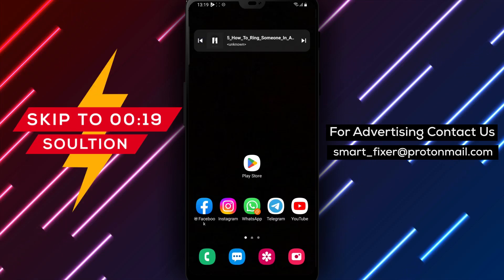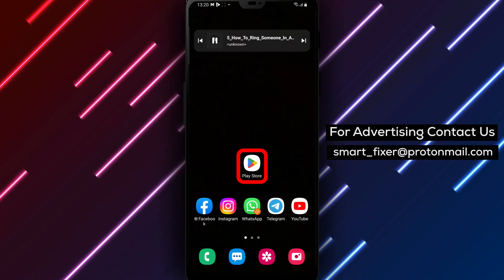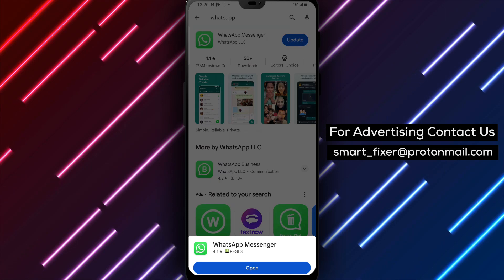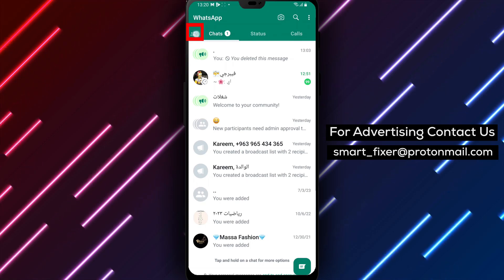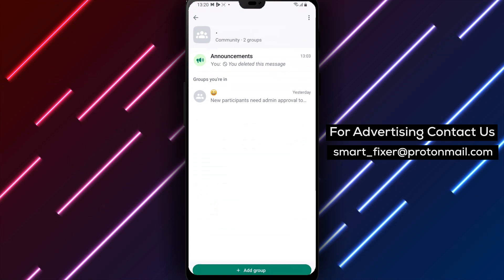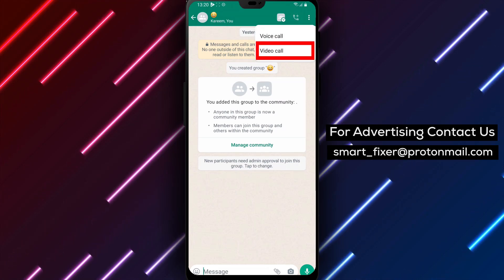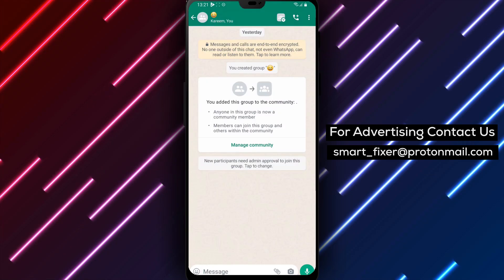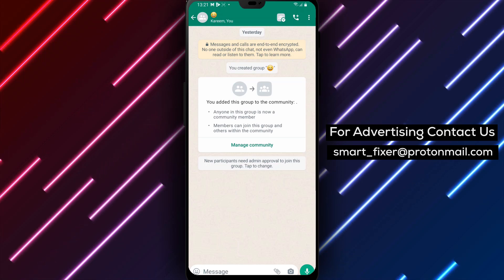How To Ring Someone In WhatsApp Community Video Call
In this comprehensive guide, we will show you how to ring someone in a community video call in WhatsApp. Follow these steps:

1. Download the WhatsApp app from the Play Store by searching for "WhatsApp."
2. Locate the Phone icon with a green and white background, tap on it, and select "Install."
3. Open the app and sign in as usual.
4. In the chats section, tap on the icon with multiple profiles stacked to the left.
5. Tap on the relevant community from the list, then scroll down to find "Your Groups." Select the desired group.
6. Tap on the telephone icon next to the three stacked dots and choose "Video Call."
7. Swipe up to open the participants menu during the video call.
8. Next to each participant's name, you'll find an option to "Ring" them. Tap on it to get their attention.

Learn how to effectively communicate and get someone's attention in a community video call using WhatsApp with this step-by-step guide.